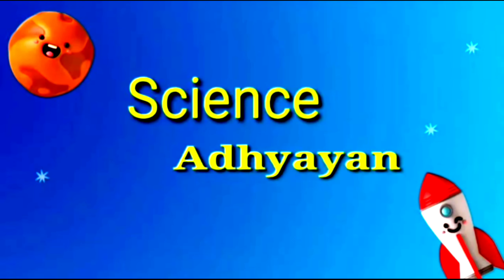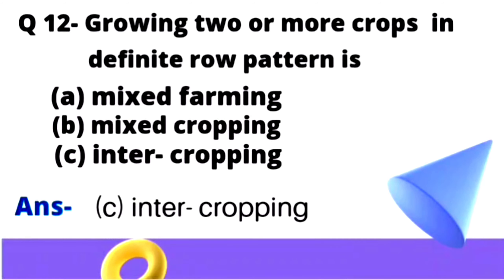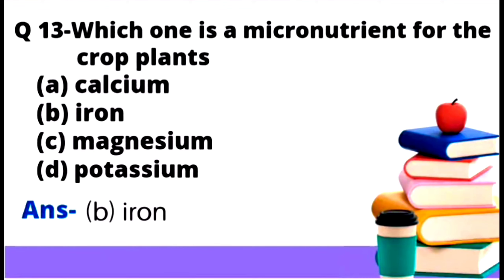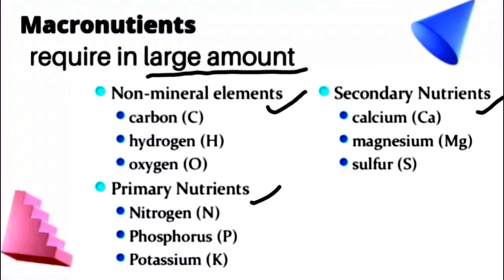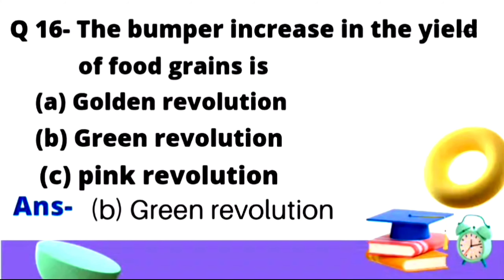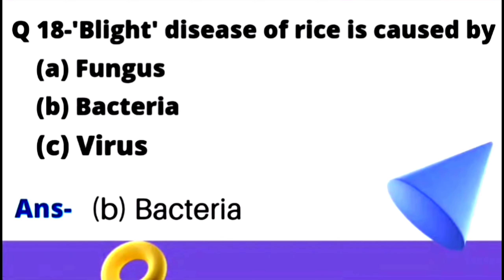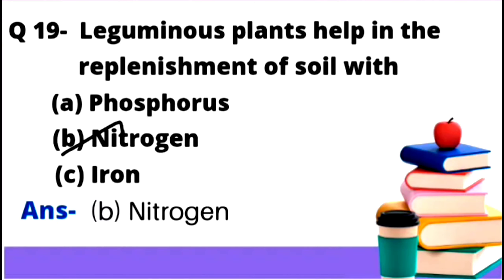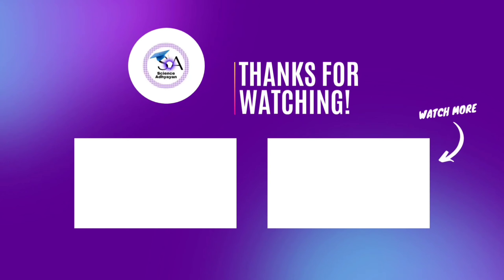Crops Production And Management | Class 8 | Part 2 |National Science Olympiad | Important Questions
(1) Crops Production And Management Class
      8 Questions
(2) Olympiad Class 8 Science Questions
(3) Class 8 Science Olympiad Questions
(4) Crops Production And Management
      Questions
(5) Olympiad Questions For Class 8
(6) Important Questions for Crop Productions
      And Management Class 8

👉Part 1 of this video is here-

👉 You can watch video on Syllabus For
       Class 8 NSO here

👉 You can also watch video for detaied
       Information about NSO here

 Science Crops Production And Management, Science Olympiad Class 8

Thanks